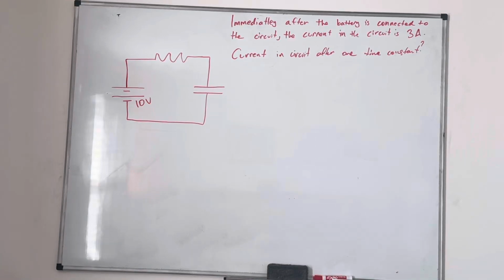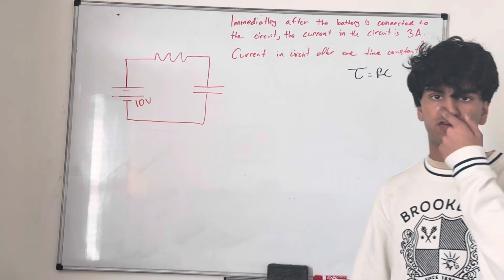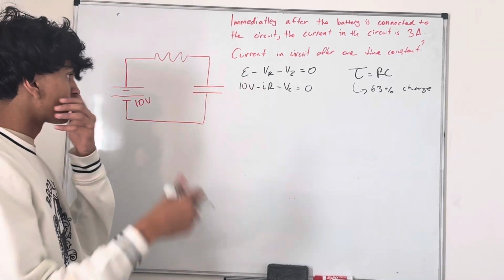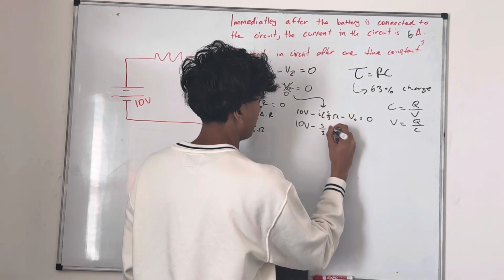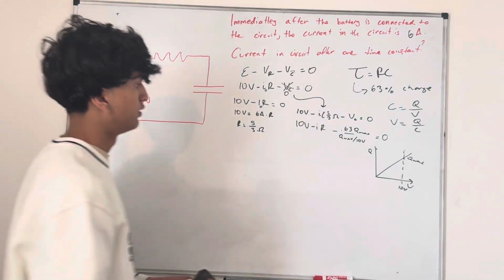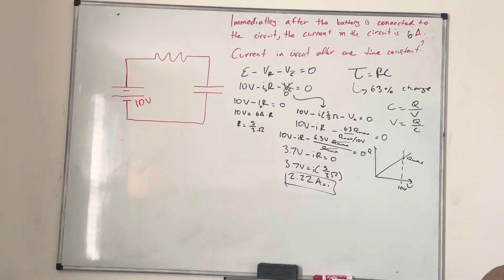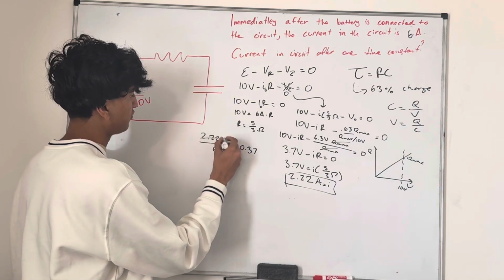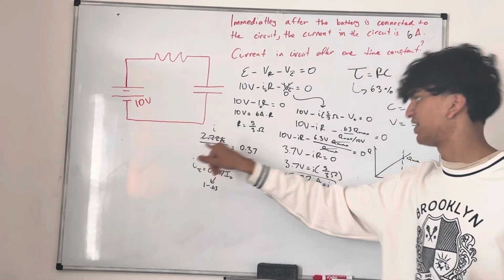Time constant in circuits